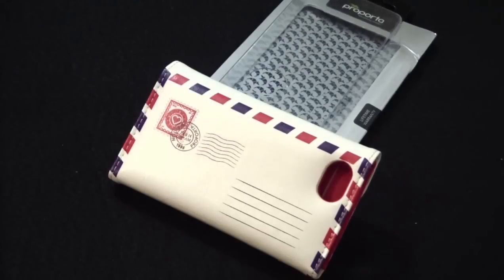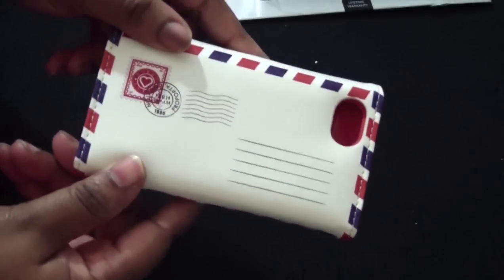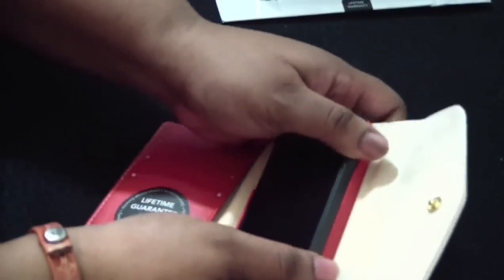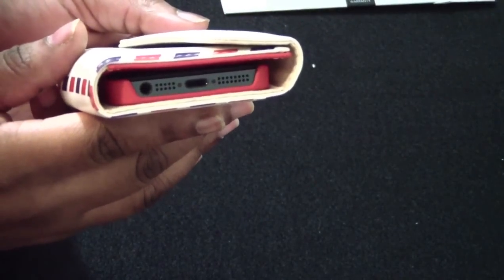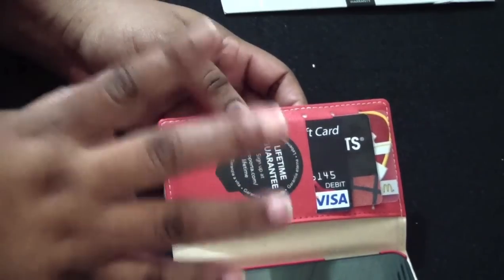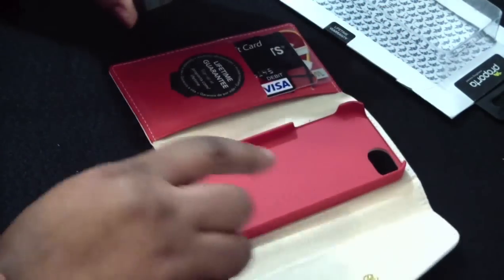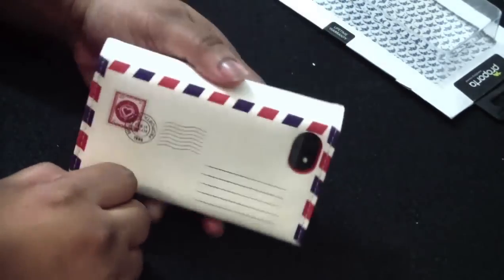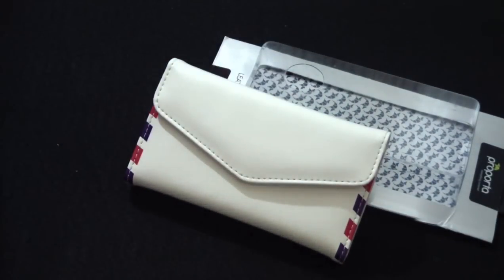The Envelope Case by Proporta!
Hey everybody in this video I review the Envelope case by Proporta!

Thanks Proporta for sending this product for review!